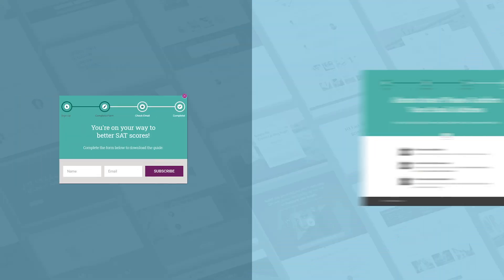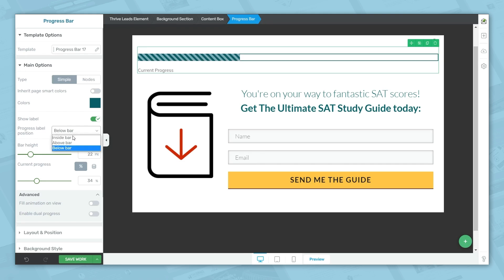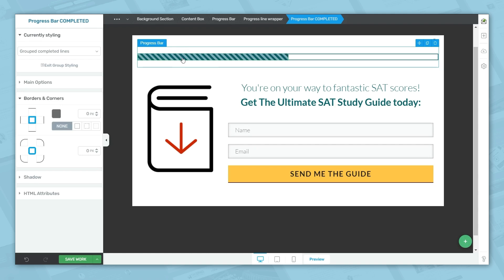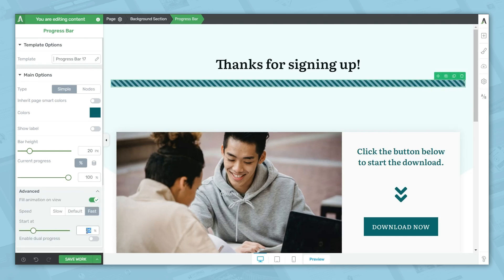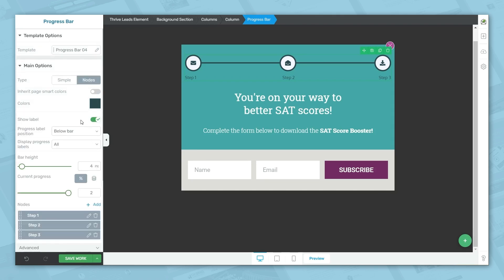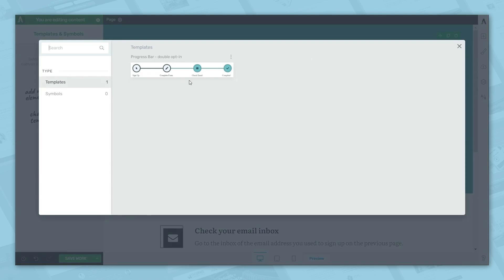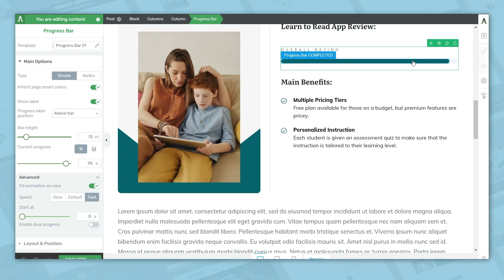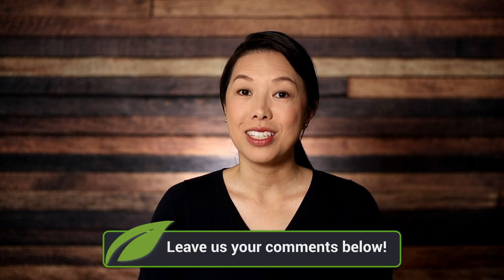How to Boost Conversions with Progress Bars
In this video, Christine shows you how to use progress bars on your WordPress website. Use them in your marketing funnels and in product reviews to give your message added clarity.

Time Stamps:

00:00​ - Intro
00:40​ - Adding a Progress Bar to a Basic Lead Generation Form
08:16​ - Adding a Progress Bar to a Double Opt-In Lead Generation Funnel
14:25 - Adding a Progress Bar to a Product Review
17:56​ - Tools used in this Tutorial